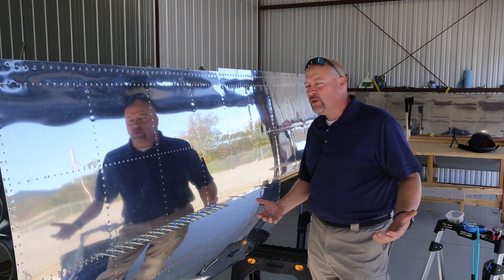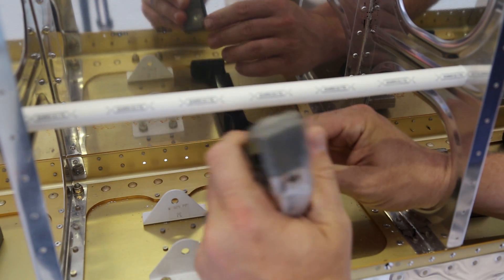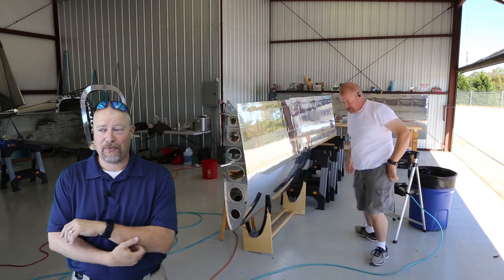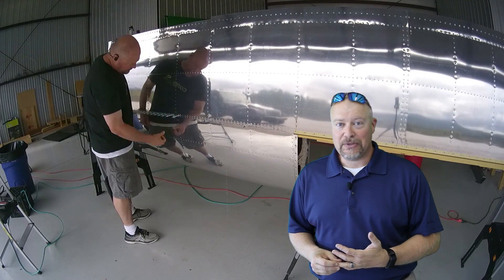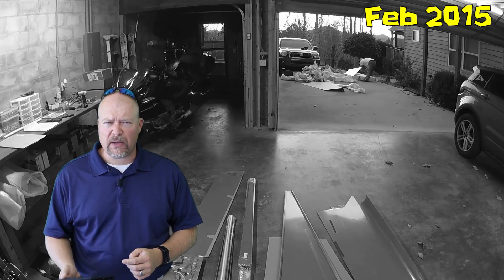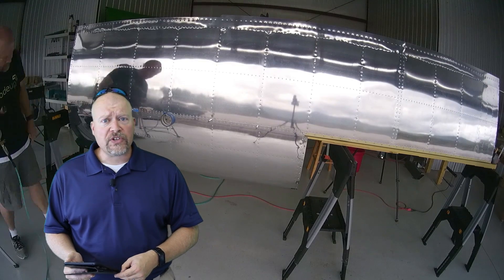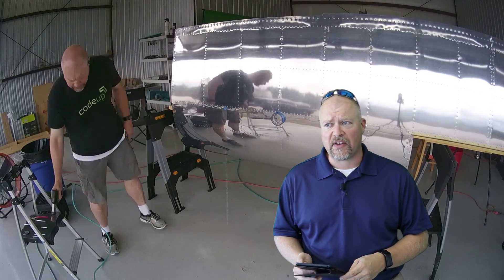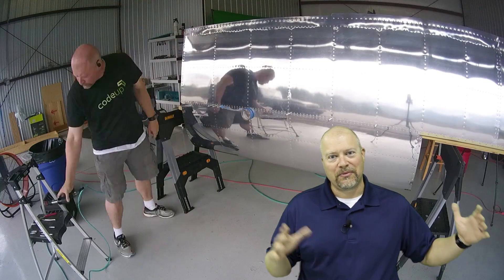RV-10 Wings - 047 - Finishing right wing front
Hi guys!  So this is roughly another 8 hours or so.

In this video I'm going through and finalizing the front of the right wing.  And I'm doing it without any help at all.  This is a portion of the kit that you will likely think that you need another person to come out and help you but that's not the case, if you're clever about it.

The results turned out pretty darn good (if I do say so myself!) and I'm happy with it.  All rivets appeared to be set correctly and things look good.

Its easy if you just think out of the box a little. Though having another person out there to help would have made for a faster finish.